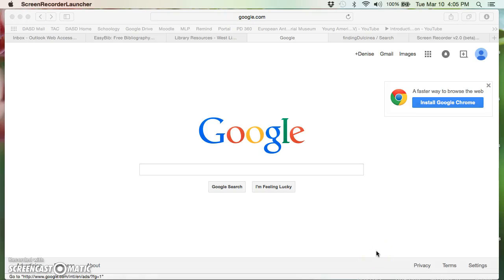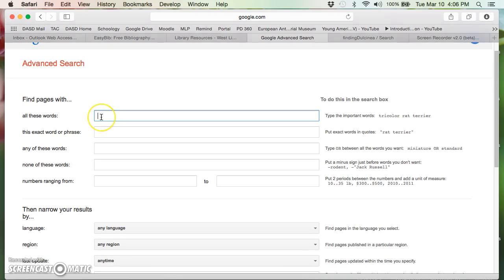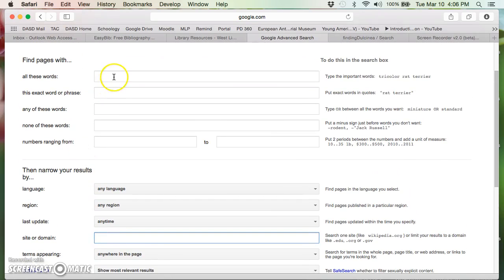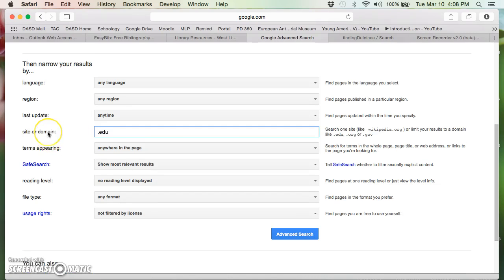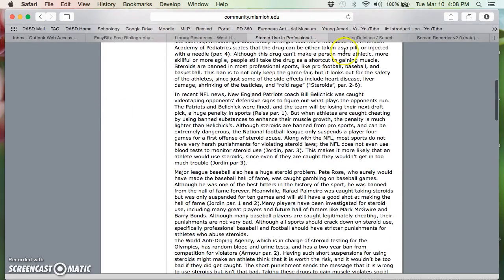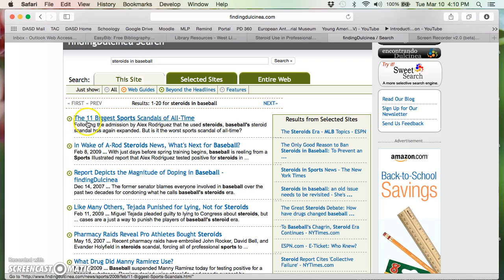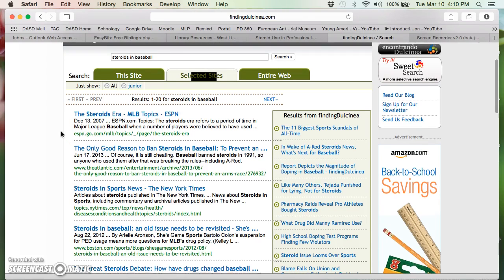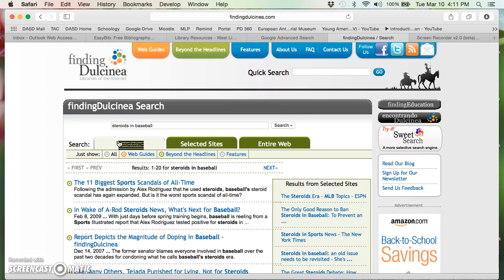Credible Website Search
Using Advanced Google Search and Finding Dulcinea to search for Credible Websites